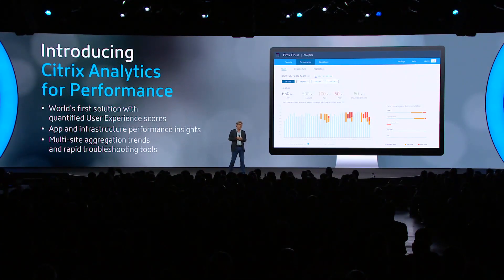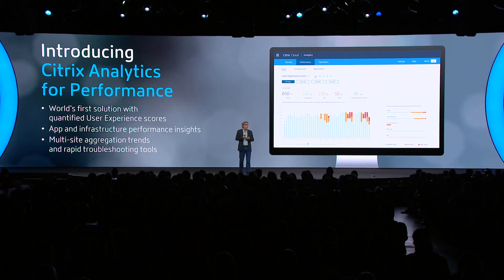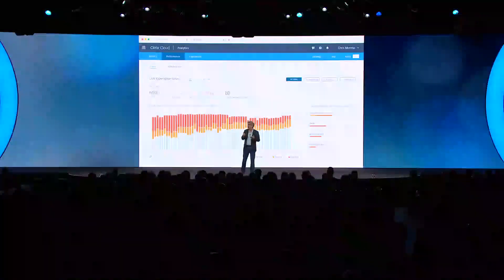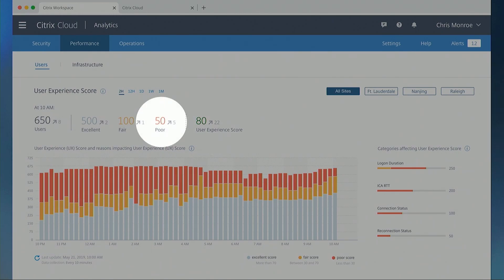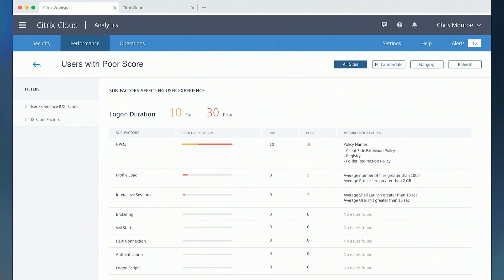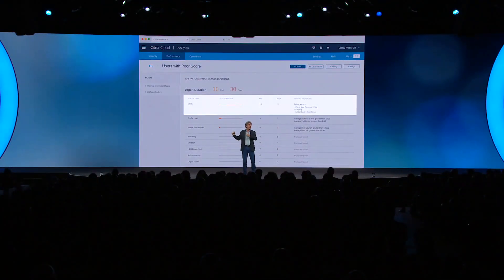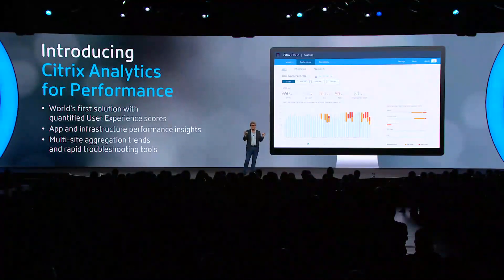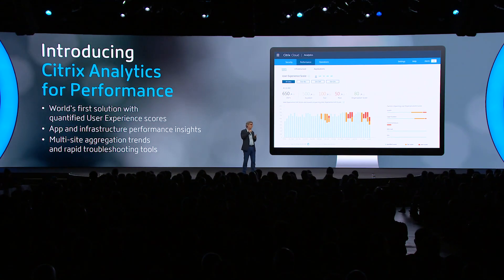Citrix Synergy 2019 Keynote Highlight: Citrix Analytics for Performance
Address user issues before they even call the help desk: Citrix executive vice president and chief product officer PJ Hough introduces Citrix Analytics for Performance, a new set of services built on top of the Citrix Analytics platform that enable you to assess your own deployment and improve it over time. It’s the world’s first solution with quantified user experience scores and applies to all Citrix deployments, whether on-prem, in Citrix Cloud, or hosted with a partner.